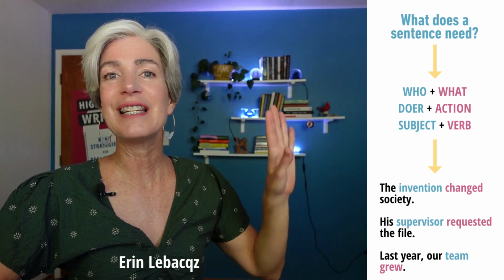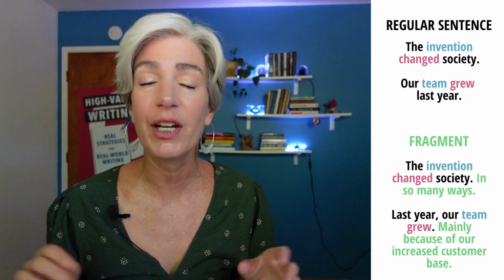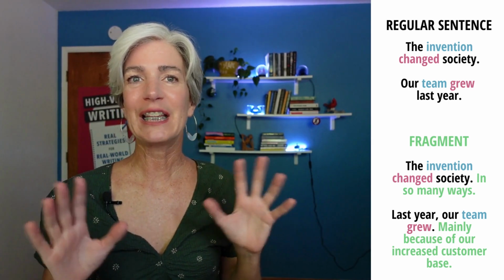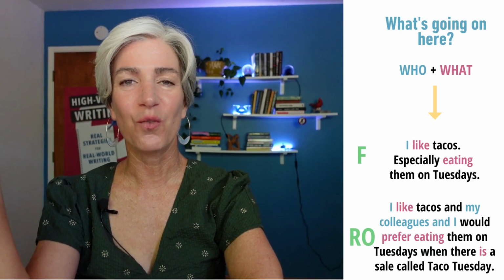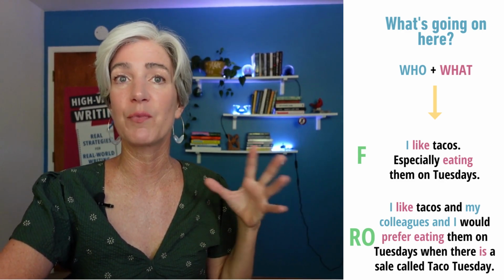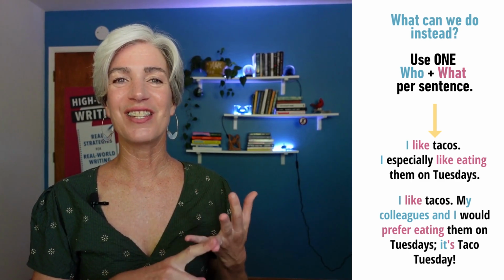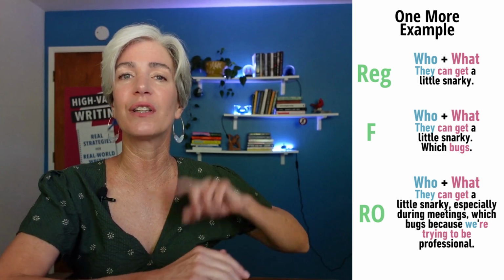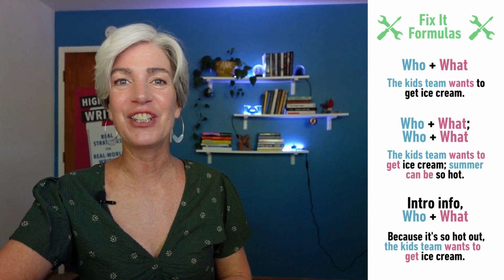Don't Let Fragments and Run-ons Ruin Your Writing!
In this video, I'll show you how to write complete sentences that avoid fragments and run-on sentences. By following these tips, you'll be able to write sentences that are easy to read and understand. Make sure all your sentence are complete sentences, because fragments and run-on sentences can confuse your reader.

Writing is a critical skill for any professional, and it's important to master grammar and writing mechanics. In this video, I'll show you how to avoid fragment and run-on sentences, and how to write complete sentences that are easy to read and understand.

You can write complete sentences every time by avoiding fragments and run-on sentences. This video helps you:
1. Recognize a fragment or run-on sentence
2. Understand WHY it's a fragment or run-on
3. Use one of three formulas to fix your sentence.

Learn to write clear, complete sentences for either business writing or academic writing. Impress your boss, feel confident, or get a good grade by writing with strong, complete sentences!

VIDEO CHAPTERS:
00:00 - Intro
00:32 - Fragments & Run-ons
01:08 - What does a sentence need?
02:05 - What is a "Fragment"?
03:48 - What is a "Run-on"?
04:55 - What's going on here?
06:41 - Another Example
07:26 - 3 "Fix-It" Formulas